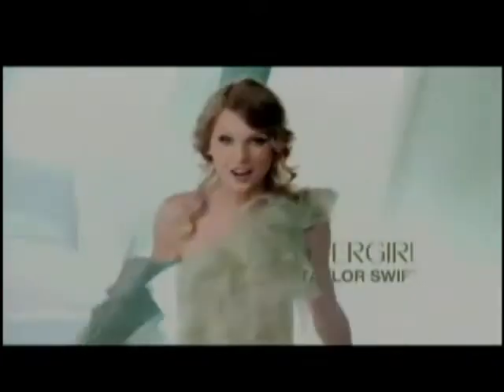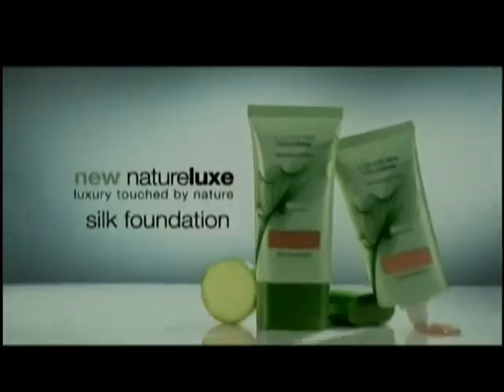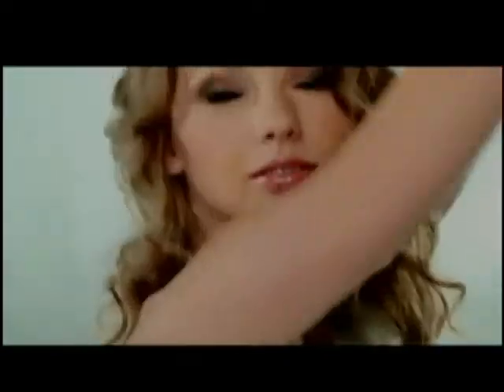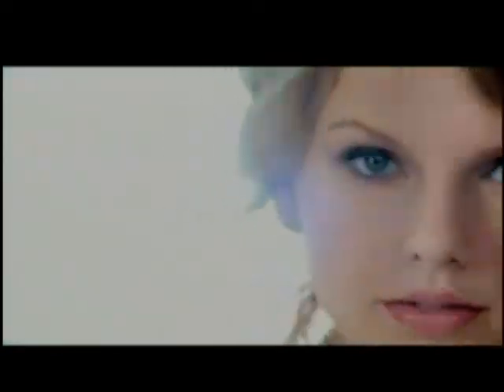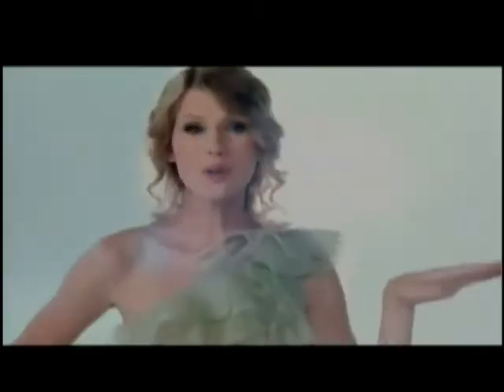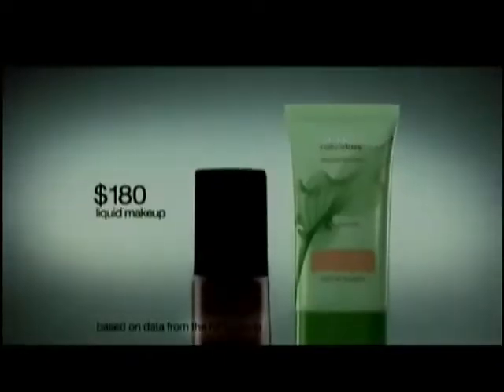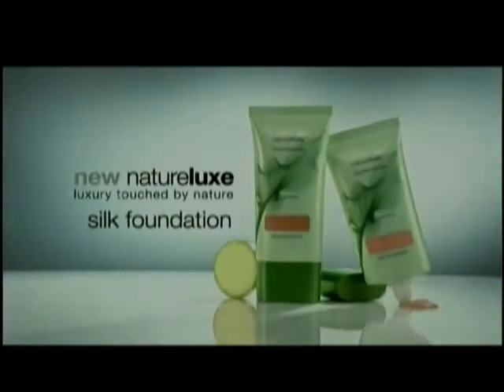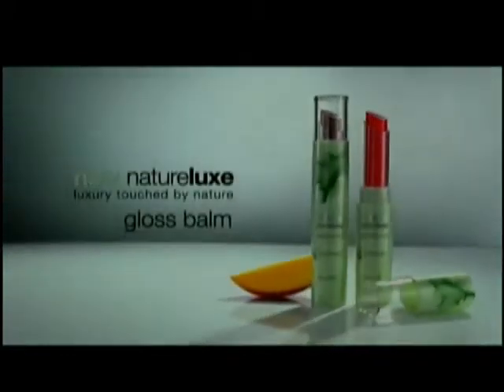Taylor Swift - CoverGirl Commercial pt 2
taylor swift covergirl commerical pt 2 enjoy!